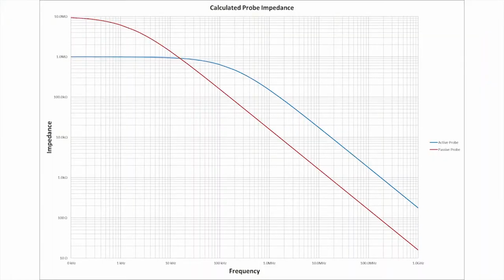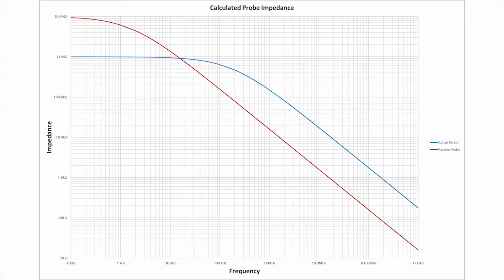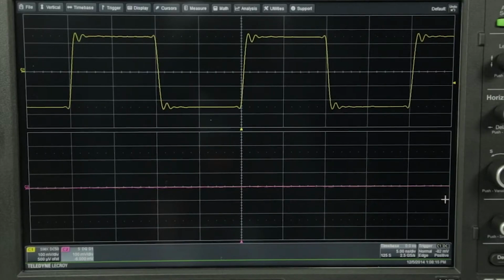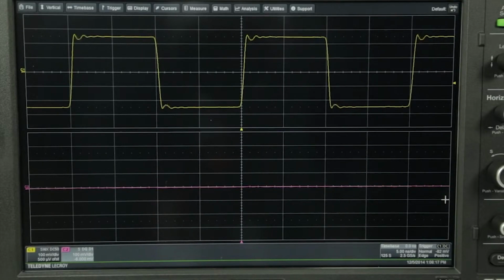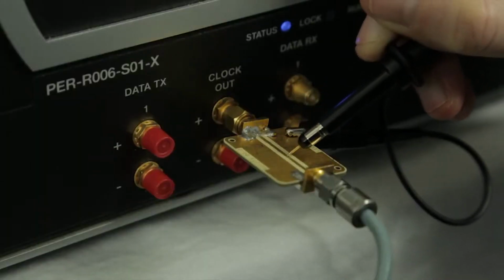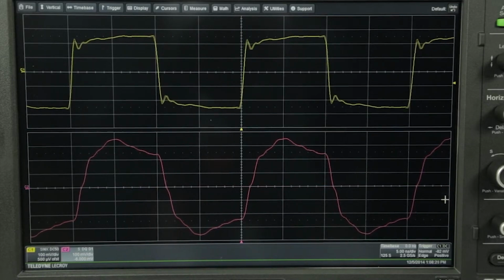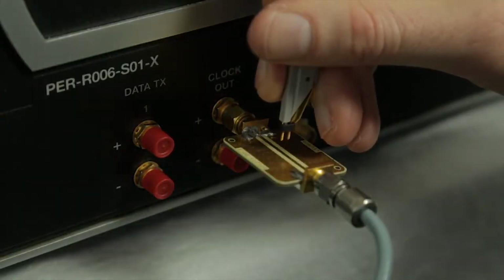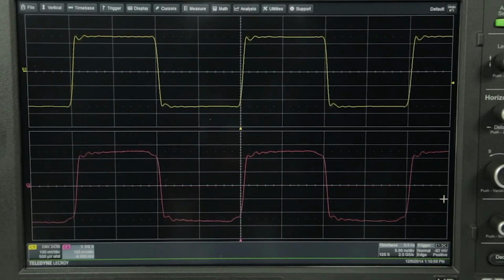Introduction to Active Probes from Teledyne LeCroy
The Teledyne LeCroy ZS1000 and ZS1500 Active Voltage Probe provides high impedance and an extensive set of probe tips and ground accessories to handle a wide range of probing scenarios. The high 1 MΩ input resistance and low 0.9 pF input capacitance means this probe is ideal for all frequencies.